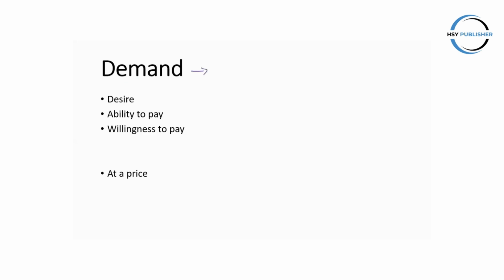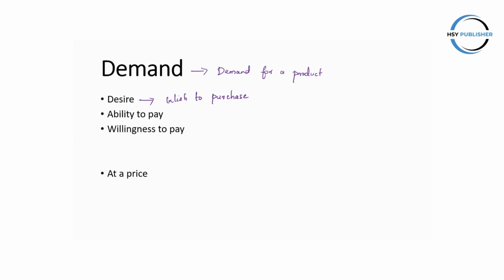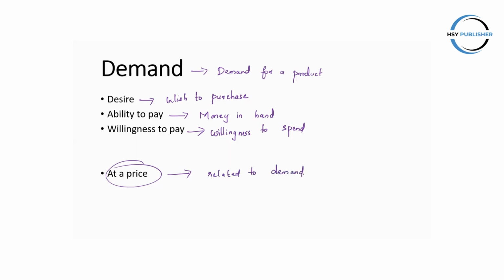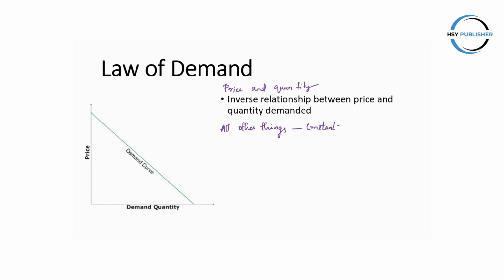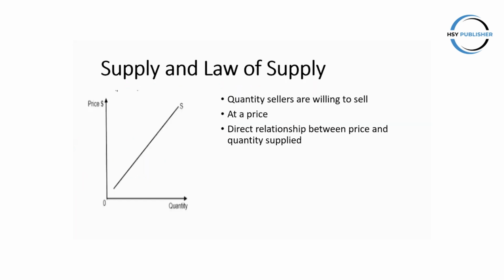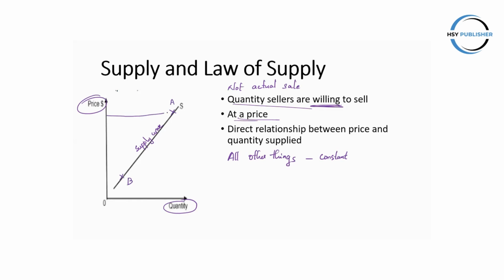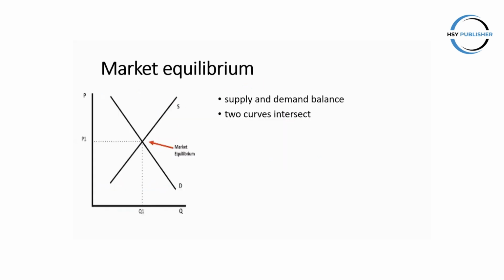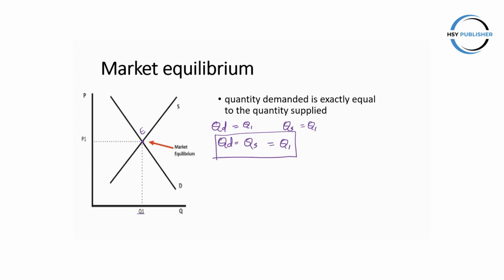Market Equilibrium Explained: Key Concepts, Graphs, and Real-Life Examples